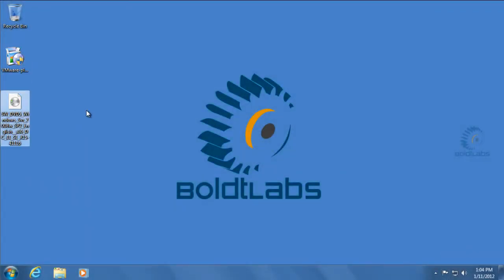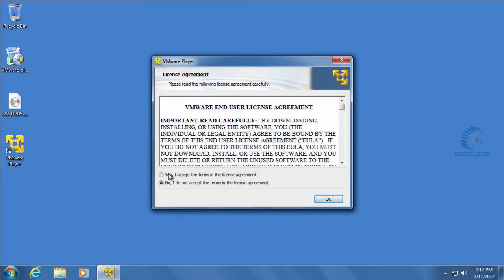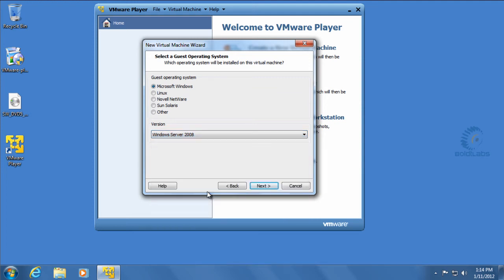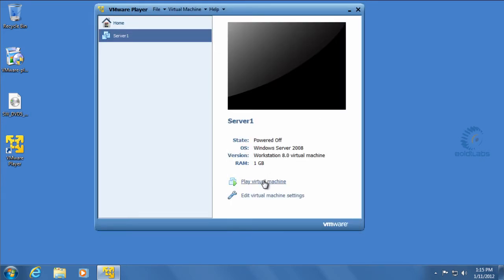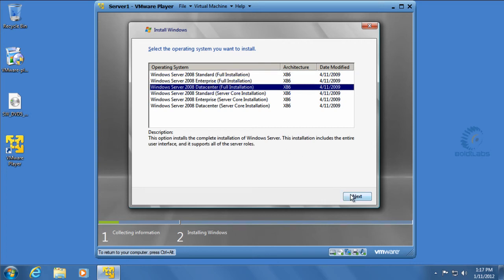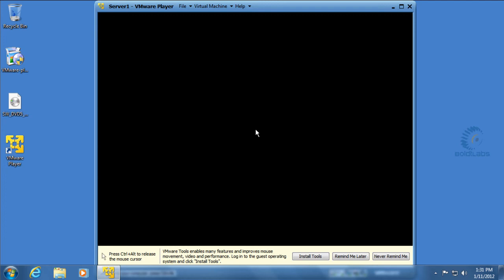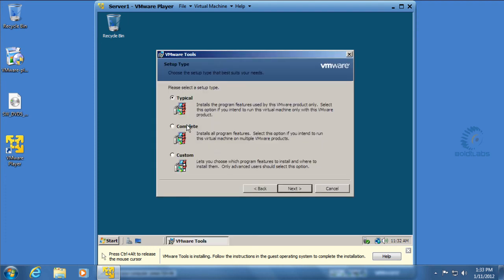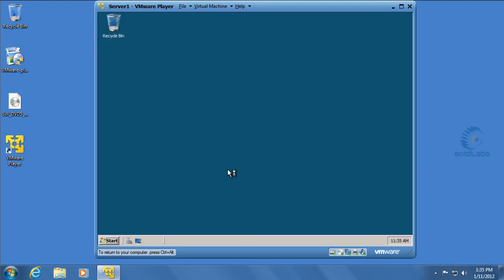Setting Up VMware Player and Server 2008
This video describes how to install VMware Player and then use a DVD ISO file of Windows Server 2008 32-bit to create a Server 2008 virtual machine. The user starts the video having already downloaded their VMware Player install files and their Server 2008 ISO file.

Joshua Boldt
BoldtLabs.com

Best viewed at 720p and at full screen. Try the Large Player button on the YouTube toolbar for an enhanced view, but full screen is probably still easier to see.